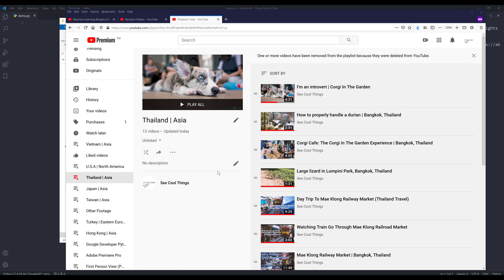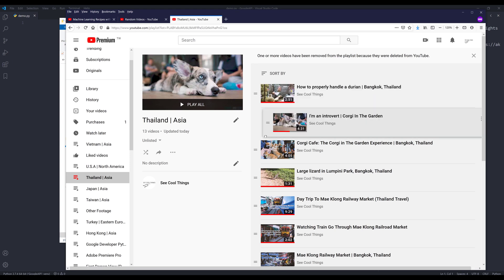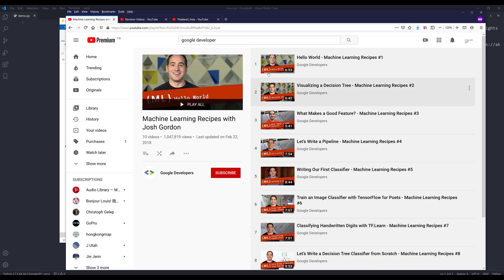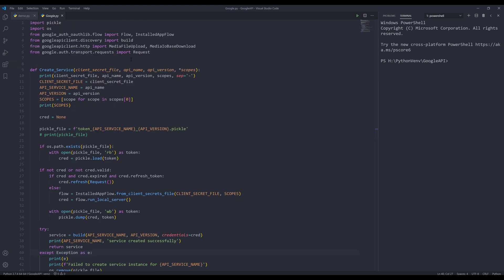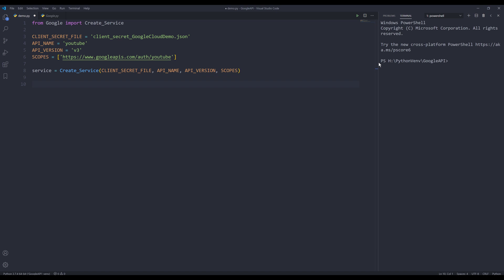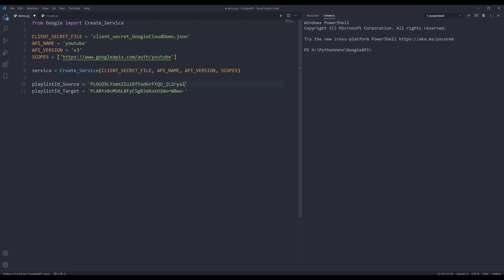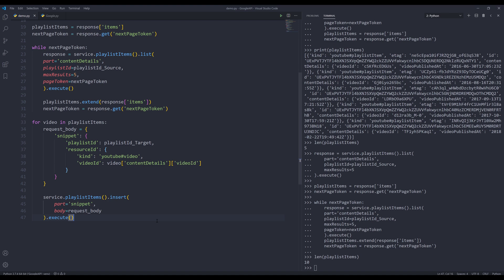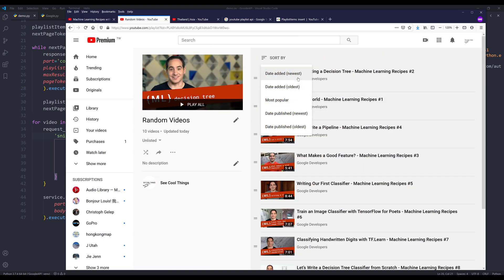How to copy videos from any YouTube playlist to your own playlist with Python and YouTube API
In this Python tutorial, we are going to learn how to use YouTube Data API to copy videos from any YouTube playlist (can be your own, other channels' playlist) to your own YouTube playlist.

To install Google Client librarypip install --upgrade google-api-python-client google-auth-httplib2 google-auth-oauthlib